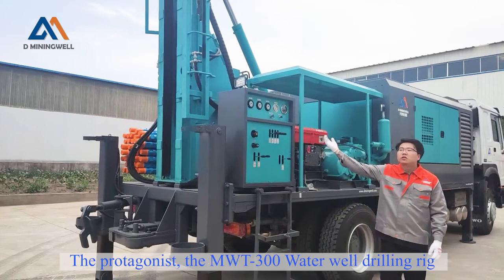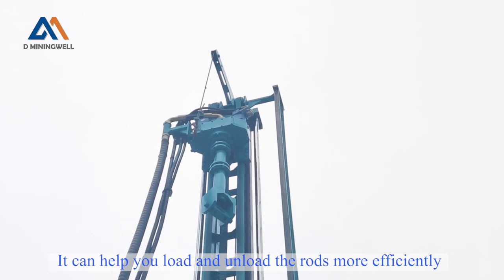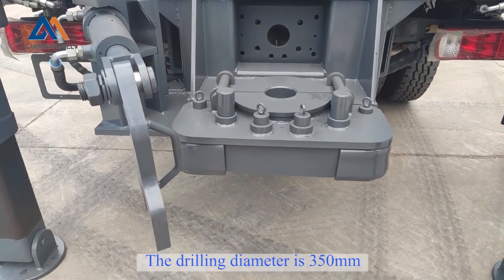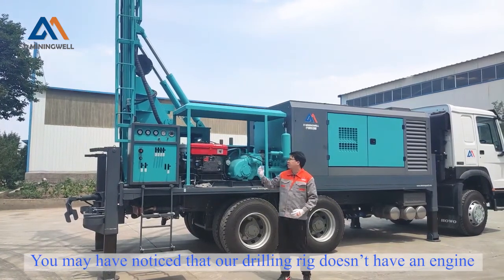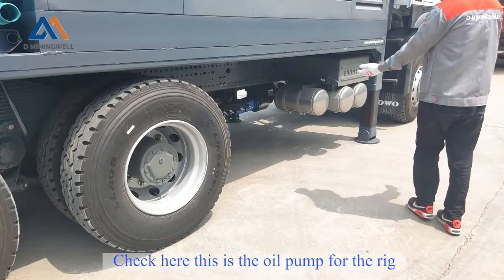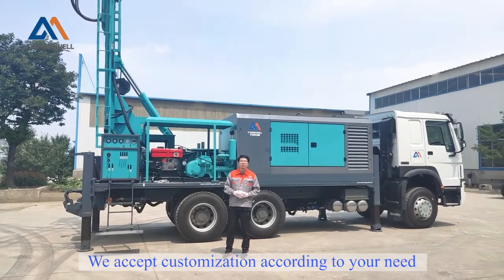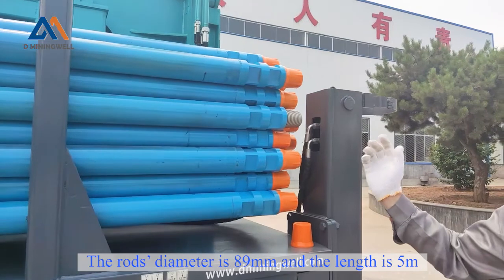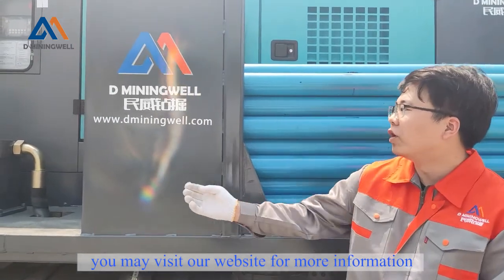How to drill a water well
D Miningwell was founded in Quzhou city, China in 2001. For more than 20 years production and operation process. D Miningwell has been on the leading edge of mining and well drilling equipment.
MWT-300 Truck Mounted Water Well Drilling Rig is designed and produced by Dminingwell.
The drilling rig is designed to drill down to 300 meter. It is equipped with a 25 bar air compressor and a BW250 mud pump, so it has the ability drill through hard rocks and mud.
The video gives an introduction and shows the working status.